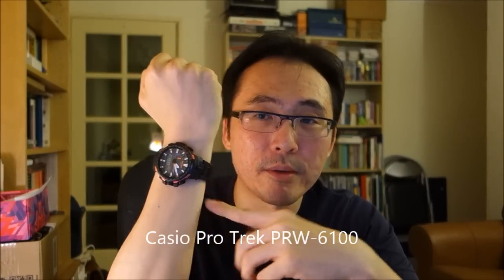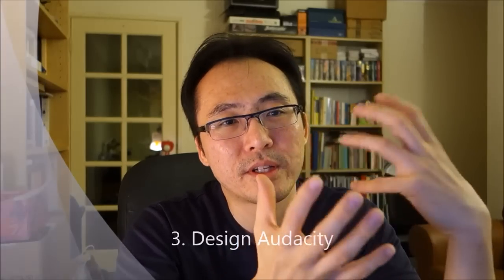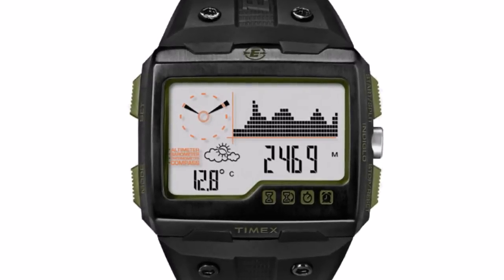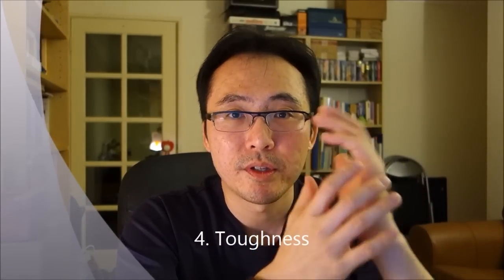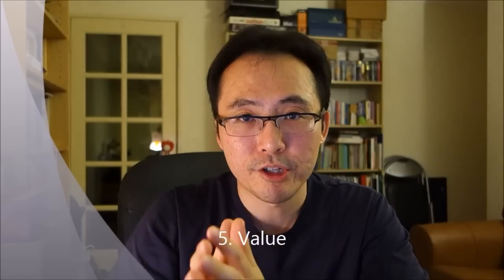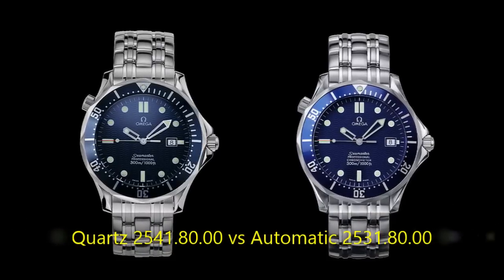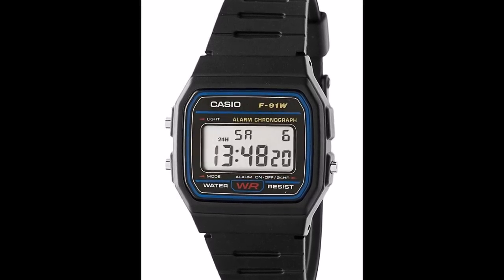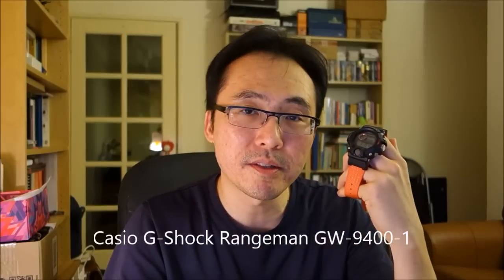Top 5 Reasons Why You Should Wear Quartz Watches - Perth WAtch #97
A quick yarn about my top reasons for why I might choose to wear quartz watches instead of automatic or mechanical.